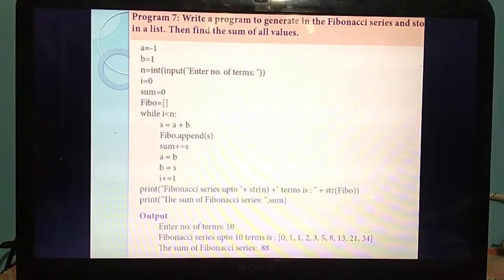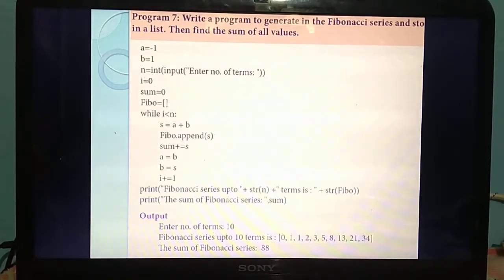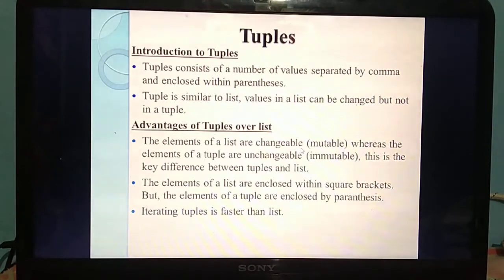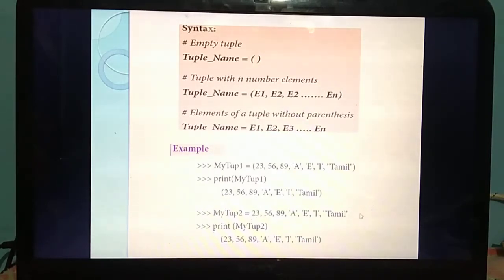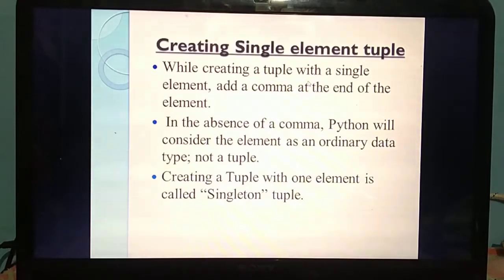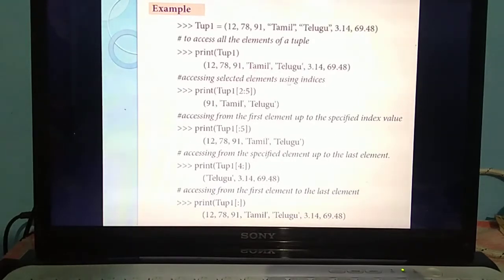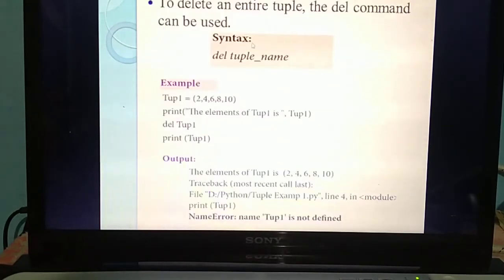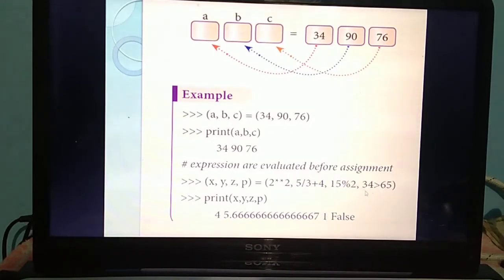Grade XII - CSC || Tuples || Online Class, Bethlahem Matriculation School